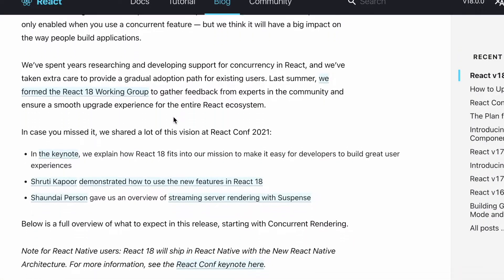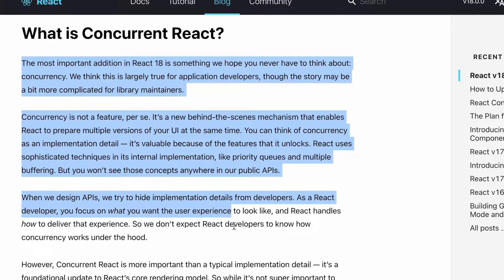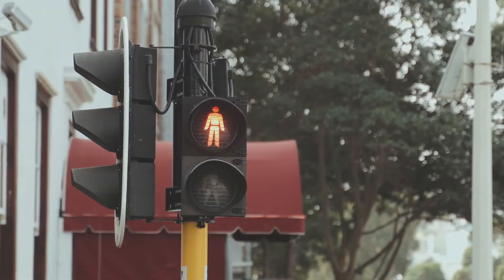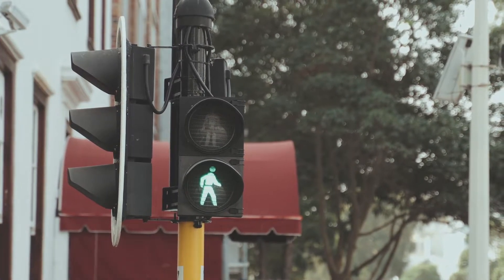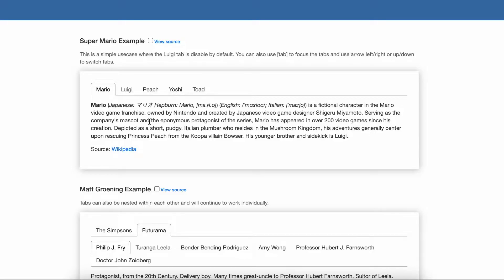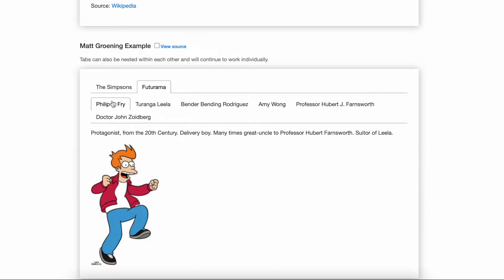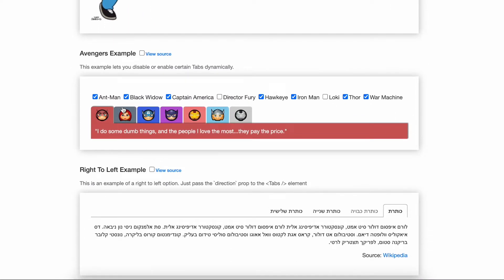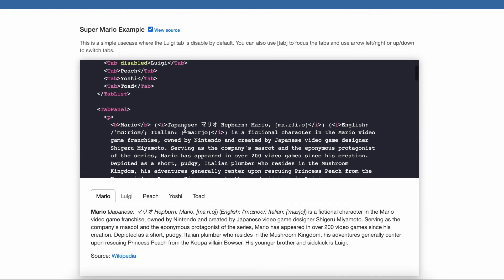What is Concurrent Mode in React 18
In this video we learn about the new behind the scenes mechanism of React 18